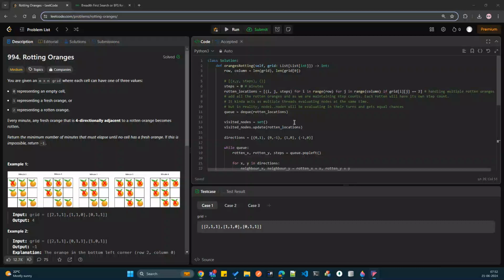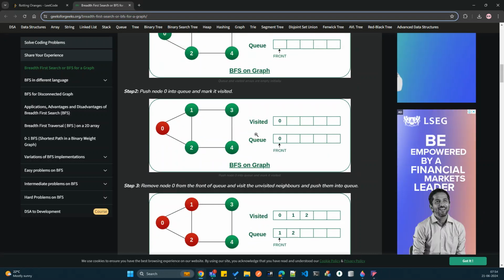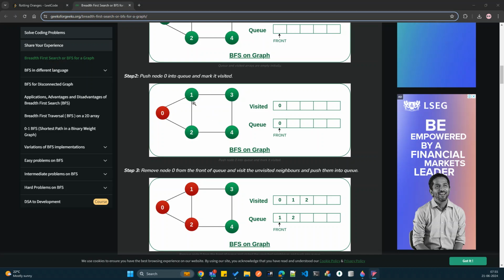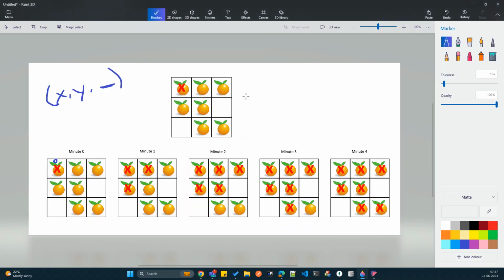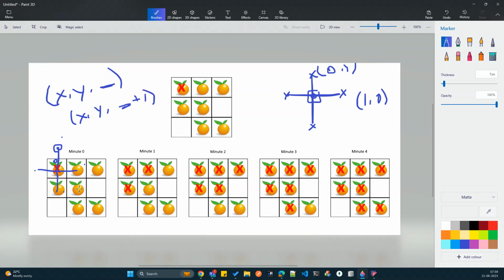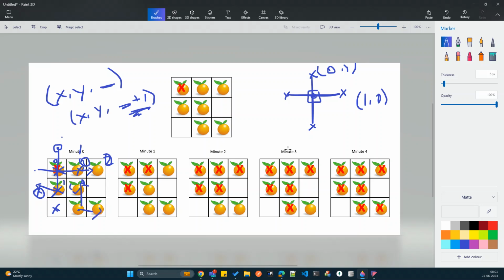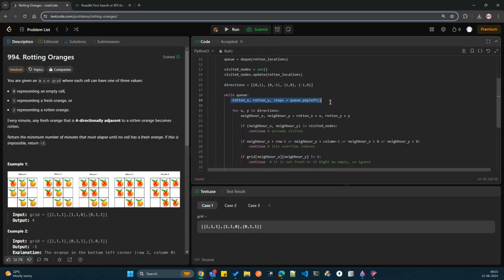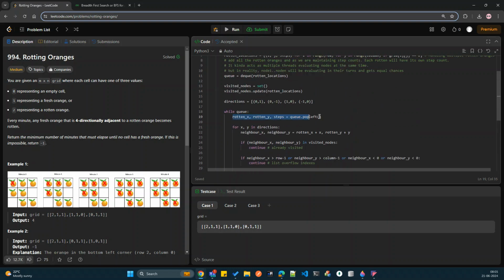Leet Code 994 Rotting Oranges